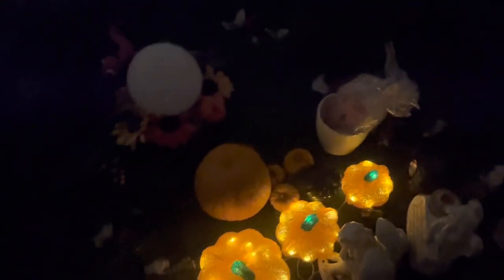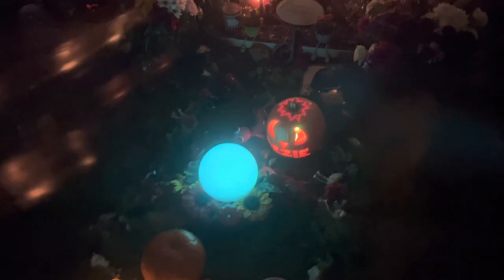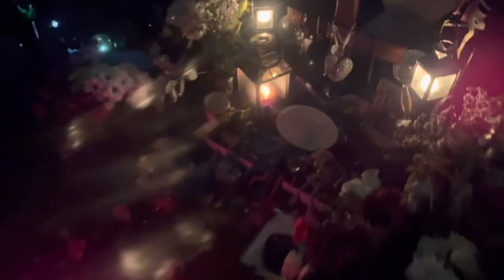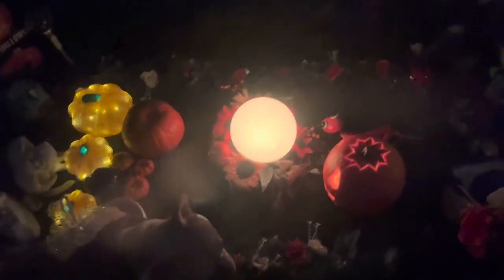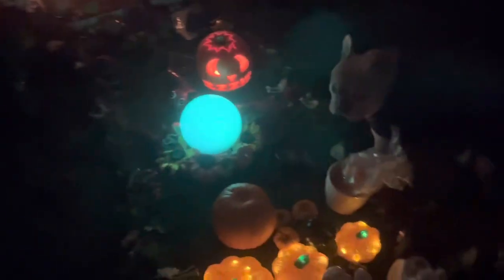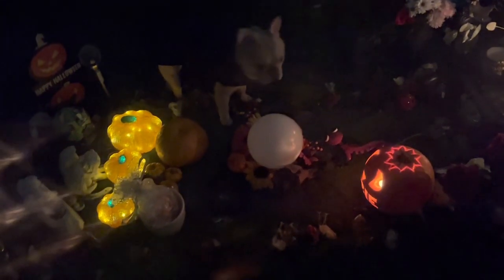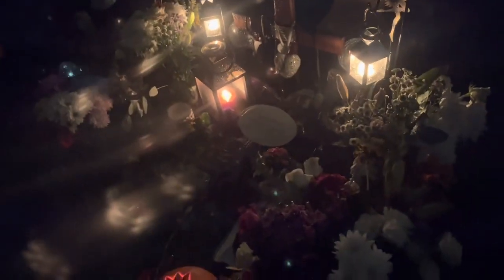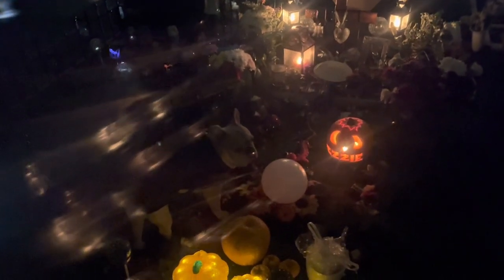Taking Izzies pumpkin 🎃 up to her forever bed 💕🦋💐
I wanted to show my lovely subscribers that I took the Izzie pumpkin up to my Angels forever bed. I think it looks lovely and I’m sure she was there helping me carve it tonight.

❤️LOVE YOU IZZIE❤️

Also please share my channel, let’s share the love ❤️

Check out vinted, to sell your unwanted clothes, shoes and other items.